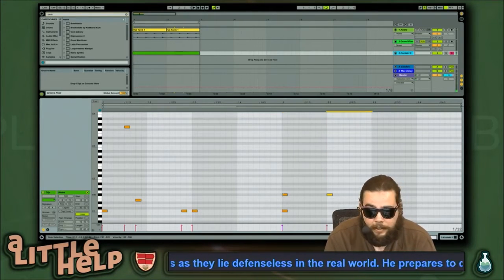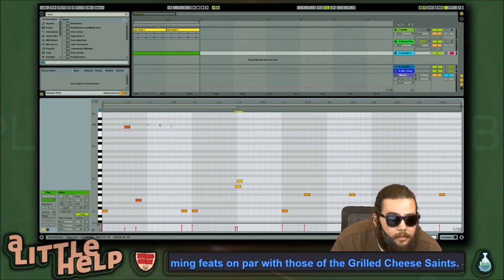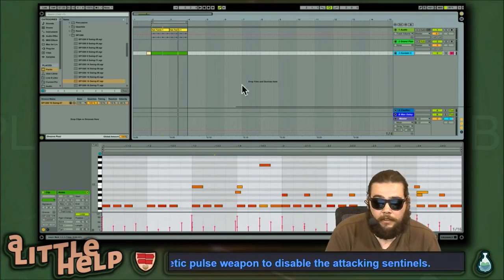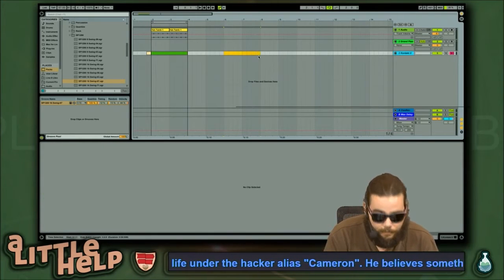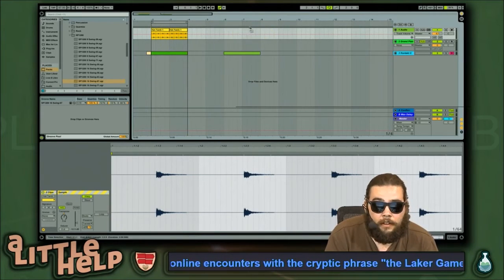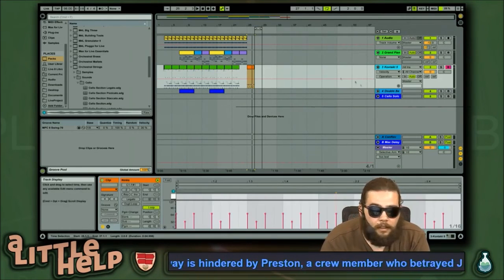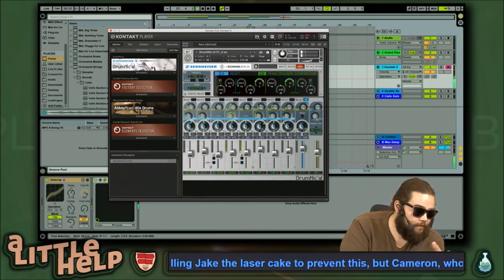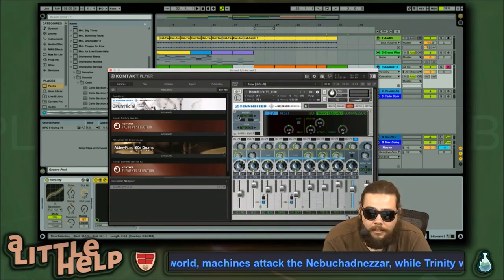More Tunes on Ableton Live 9 (A Little Help)